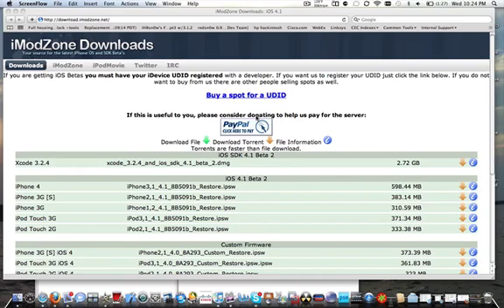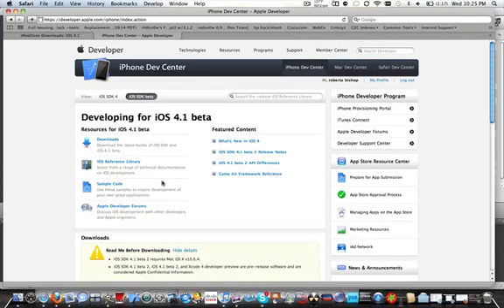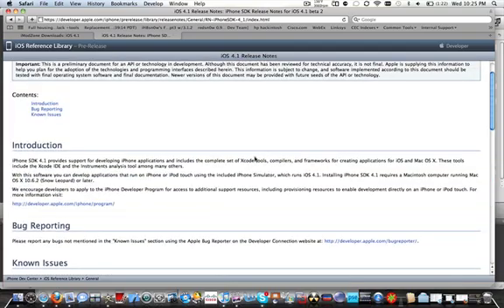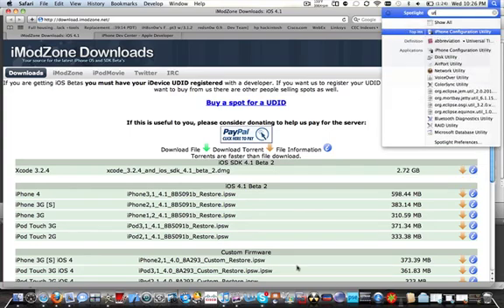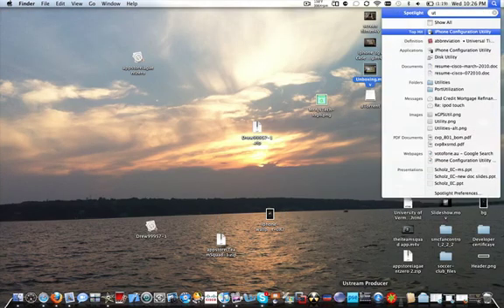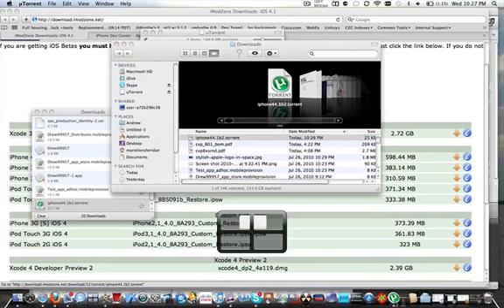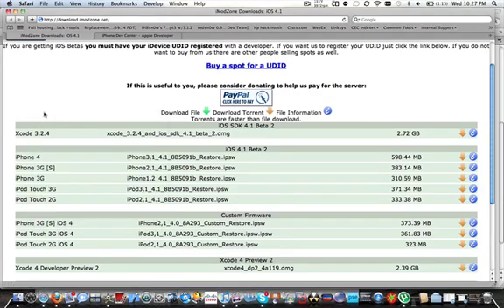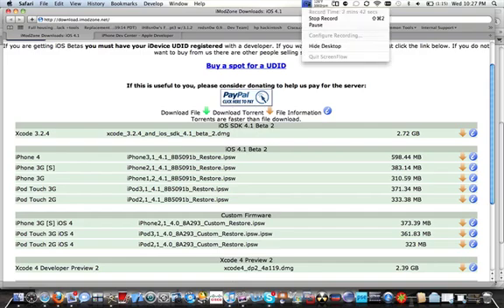iOS 4.1 beta 2 Download links!